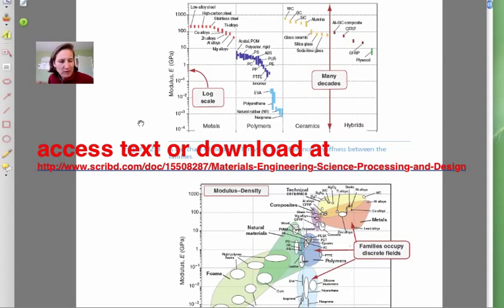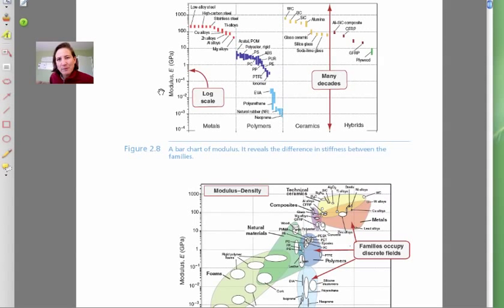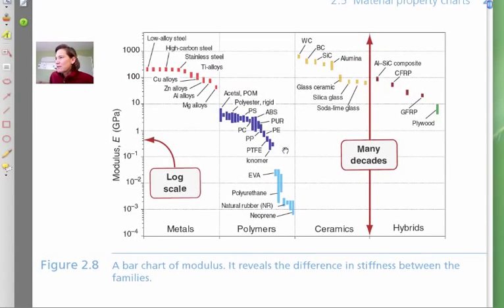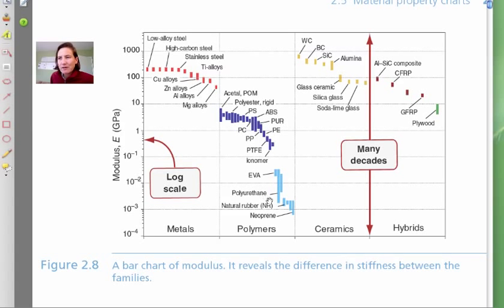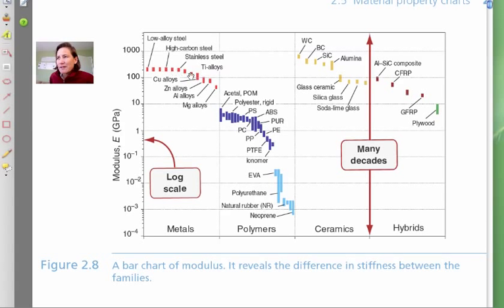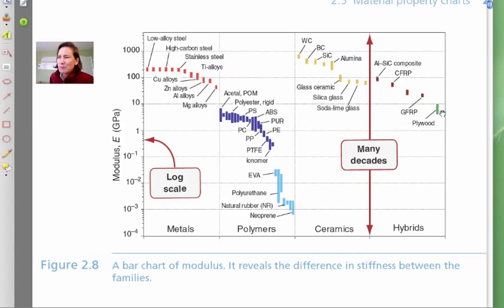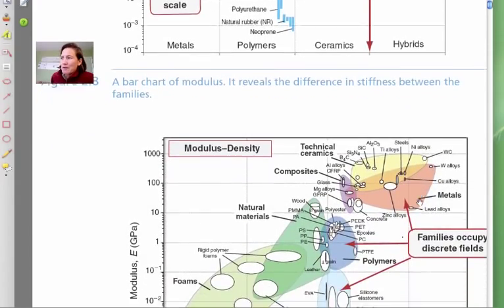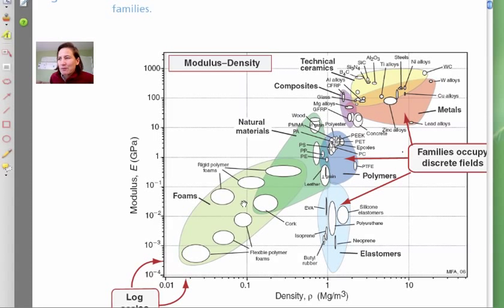2-Property charts-v3.mp4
2-Property charts-v3.mp4